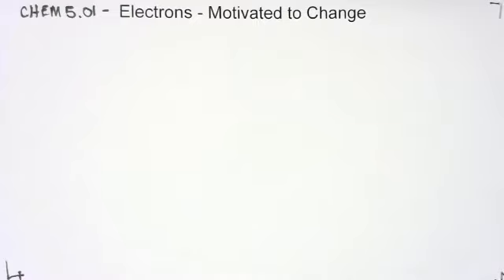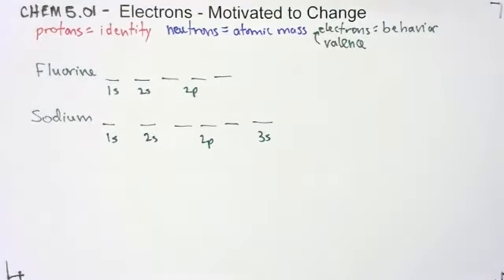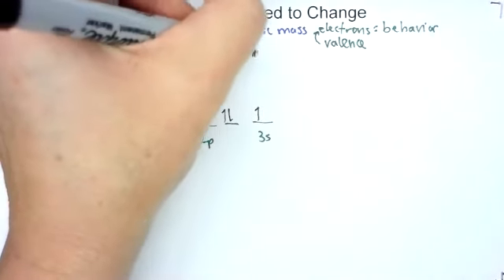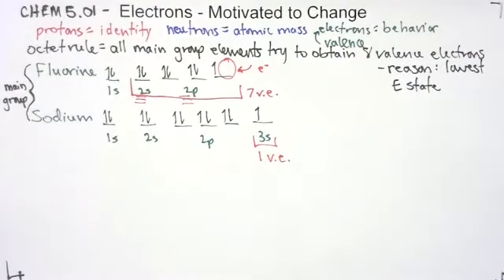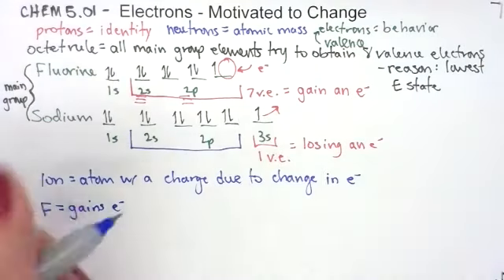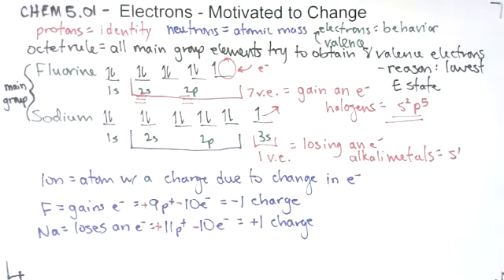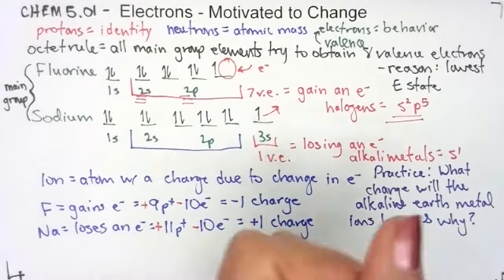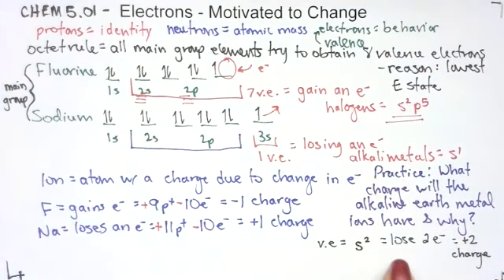CM 5.01 Octet Rule and Electrons